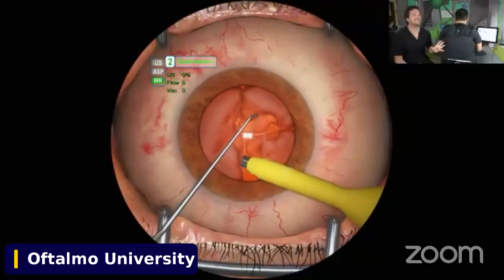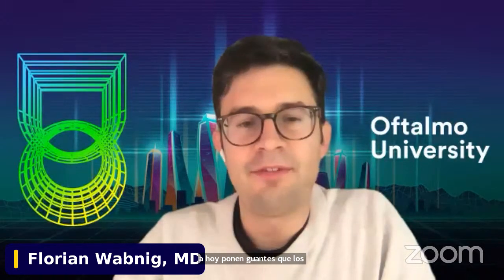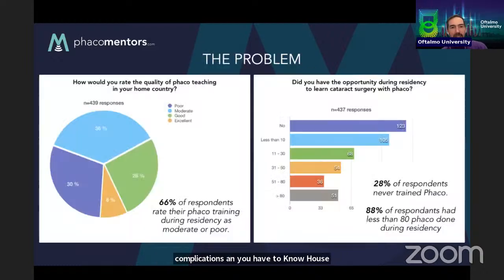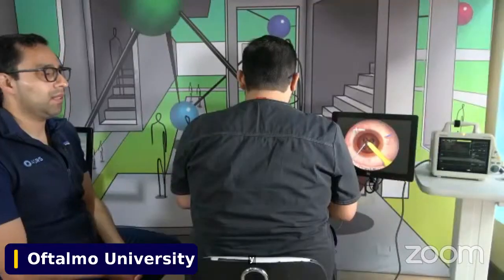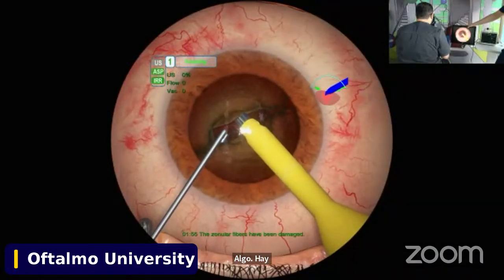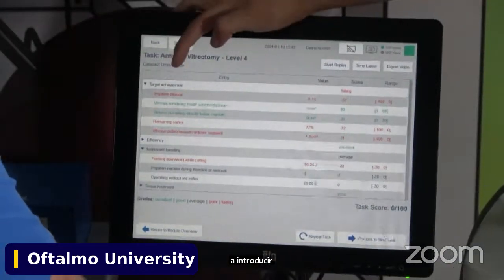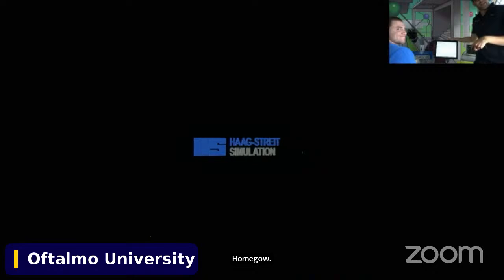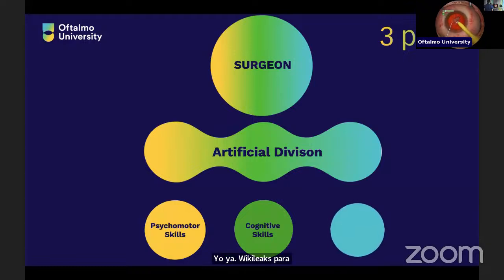Accelerating your surgical journey: The road to excellence